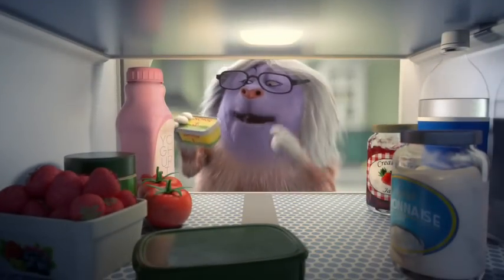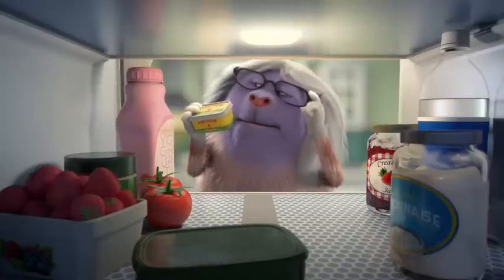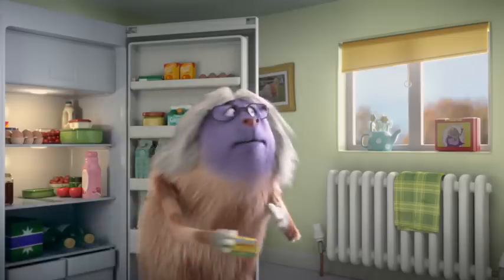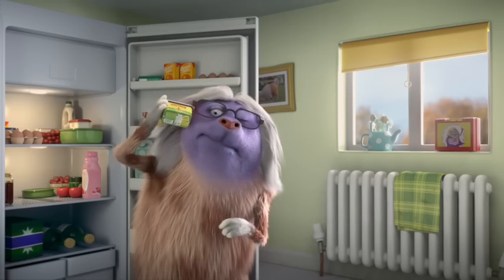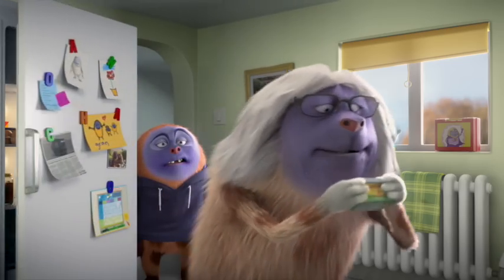Anchor Spreadable Advert 2017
Did you know that Anchor Spreadable is simply real butter blended with rapeseed oil? Grandma does now! Find out more at anchorgoodstuff.co.uk